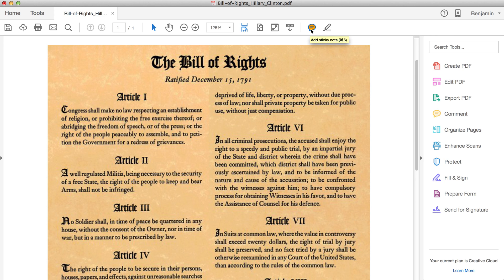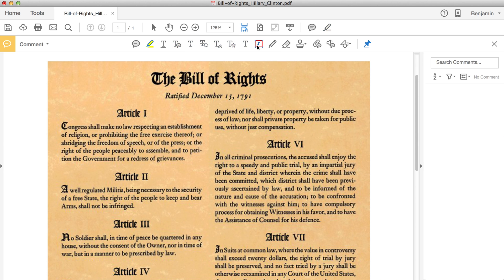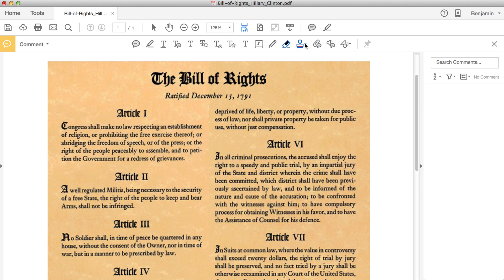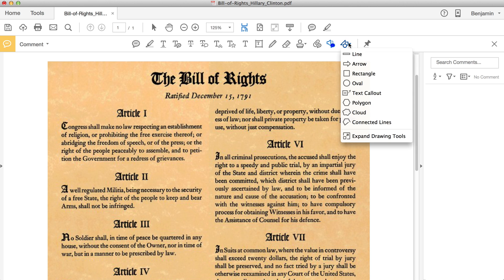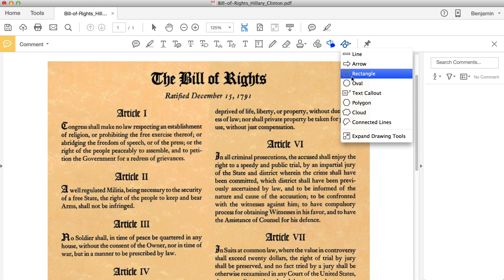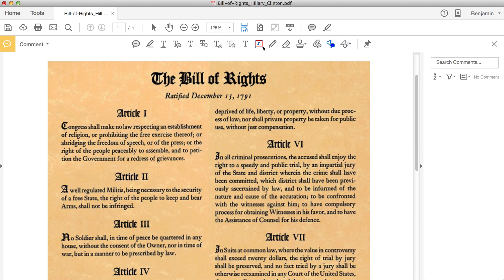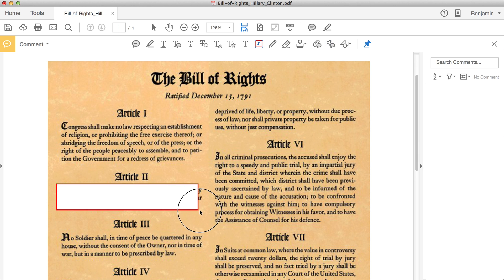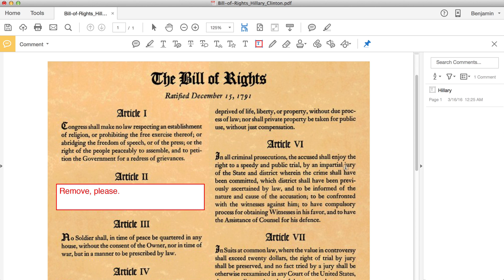Learn about commenting tools on Acrobat Pro DC.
Watch an Acrobat Pro DC tutorial to learn about commenting on PDF documents.

Learn about commenting in in the Acrobat Pro DC application. The tutorial will review tool details for commenting, replying and making small markups, regardless of the business purpose.

It doesn’t matter the type of document you would like to comment over. Any document can be turned into a PDF through a picture, scanned, image, Microsoft document, or other converted document.

Commenting can be on documents, speeches, advertisements, webpages, blog posts, and really any other document converted into a PDF.

For example, if Obama, Hillary Clinton, or other non-gun supporter wanted to mark up the Constitution’s 2nd Amendment, they may overlay The Bill of Rights with comments and send for opinions or approval.

Commenting isn’t exclusive to Acrobat Pro DC though. You can comment in Acrobat Pro DC, Acrobat Standard DC, or Acrobat Reader DC.